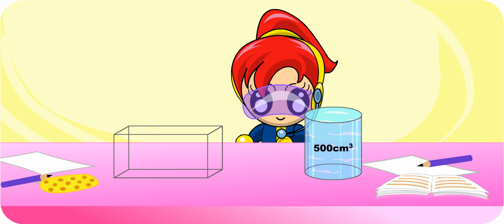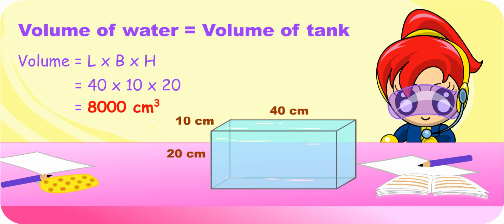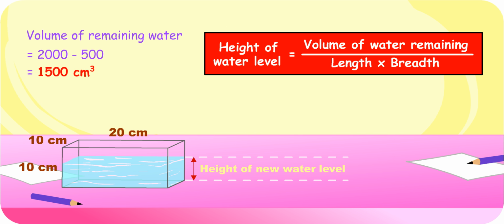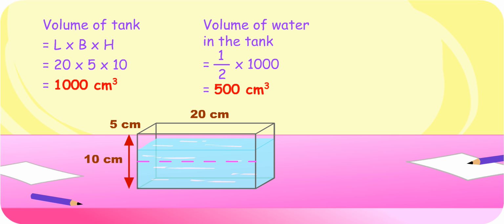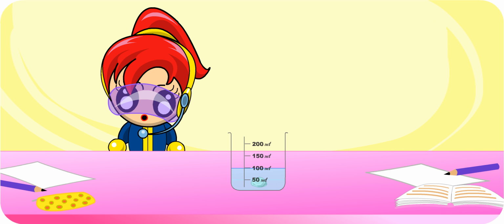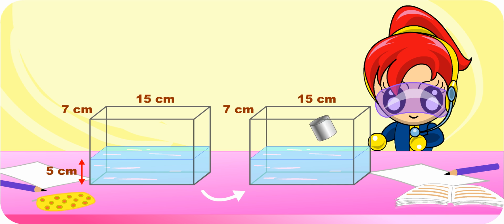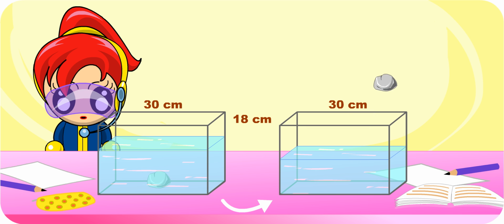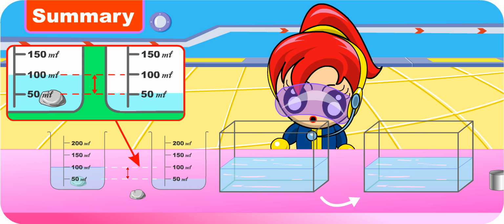P5 Math Chp 6.2 Volume of Cube & Cuboid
This lesson teaches you about the volume of cube & cuboid. Listen attentively as you watch the video.